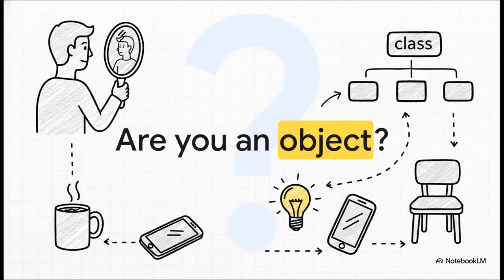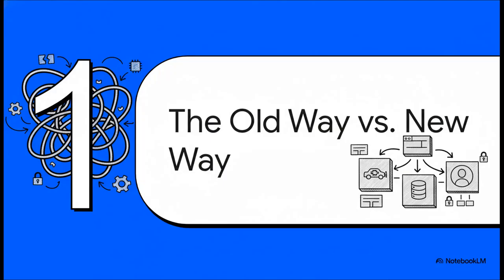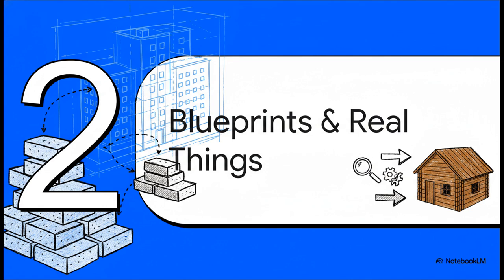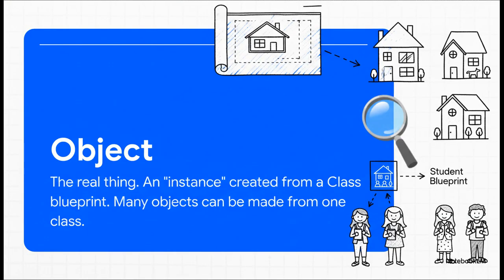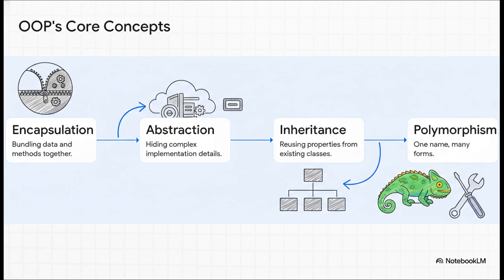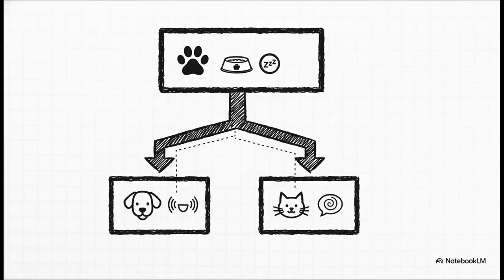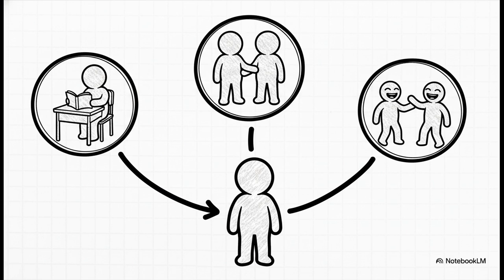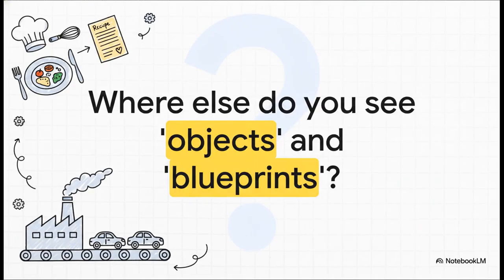OOP A Simple Guide